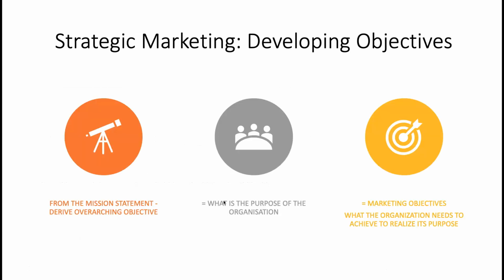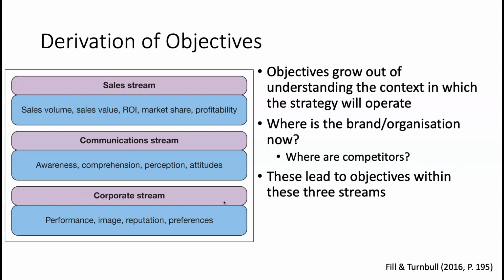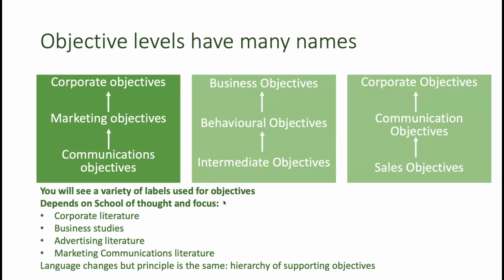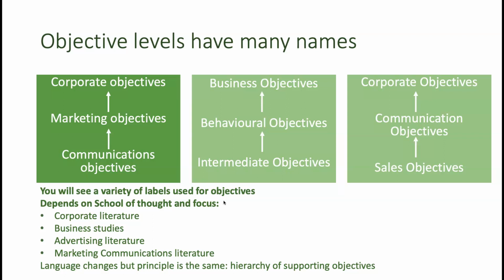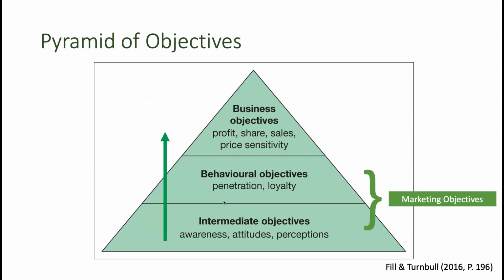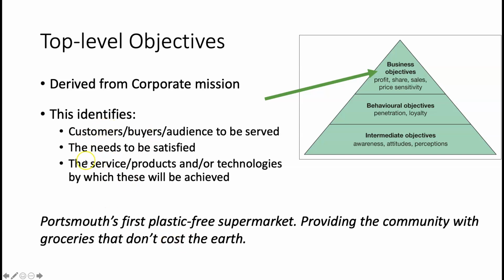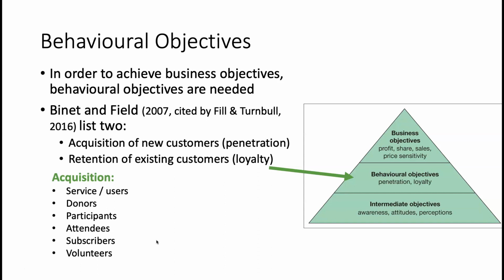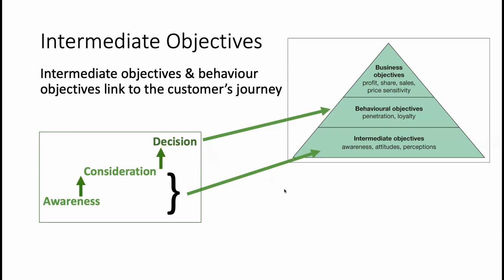P.1 Objectives terminology and development